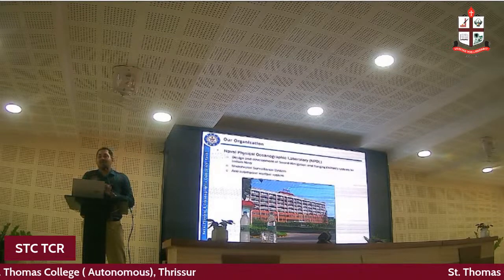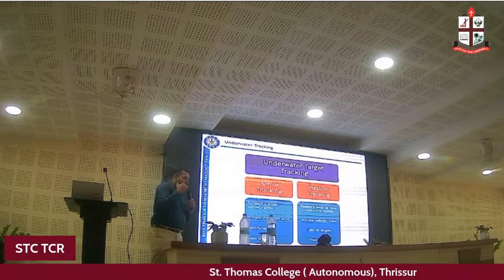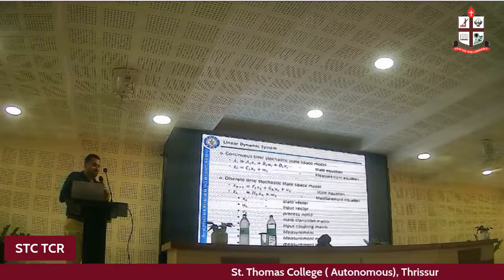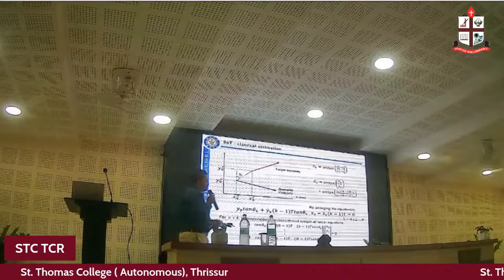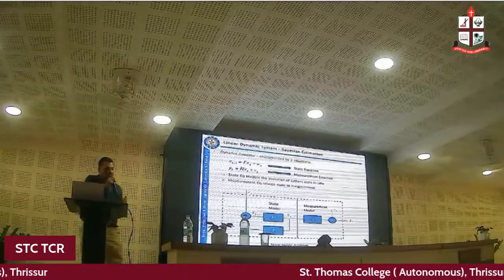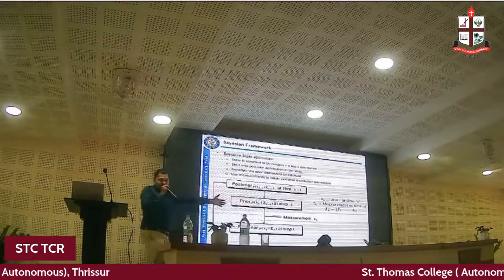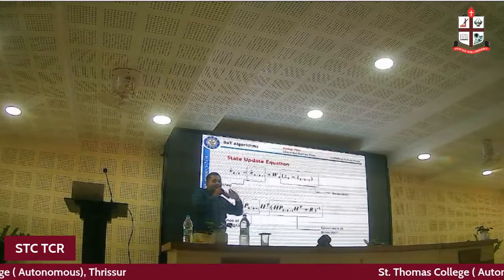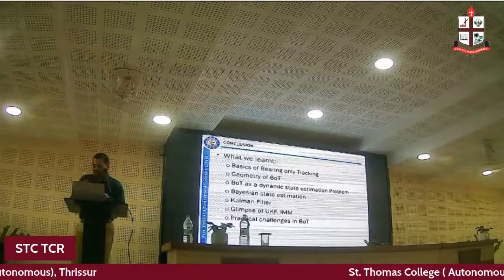TWO-DAY NATIONAL LEVEL SYMPOSIUM ON EMERGING TRENDS IN APPLIED MATHEMATICS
Sri. Sreekanth Raja
Scientist - NPOL,DRDO Kochi